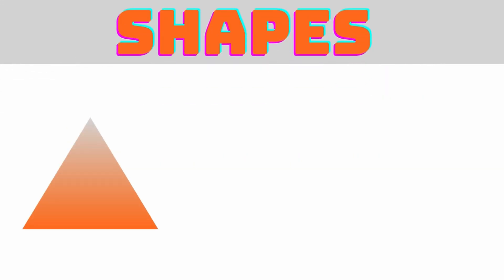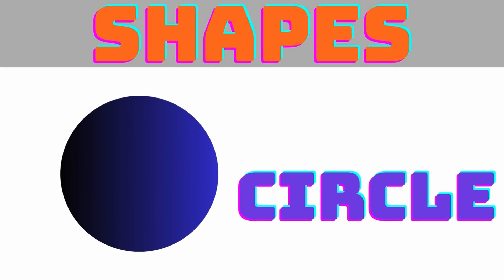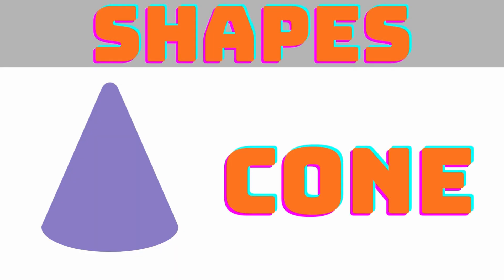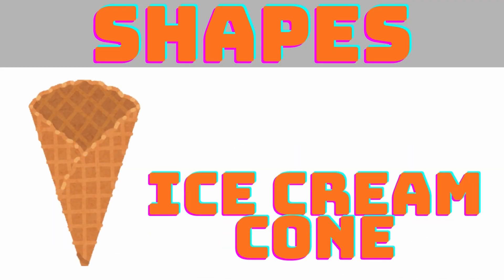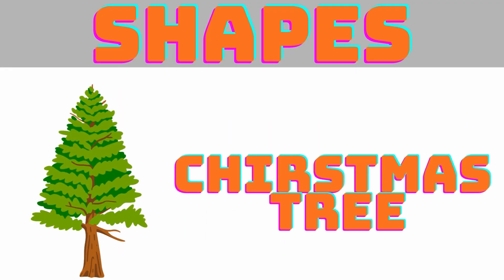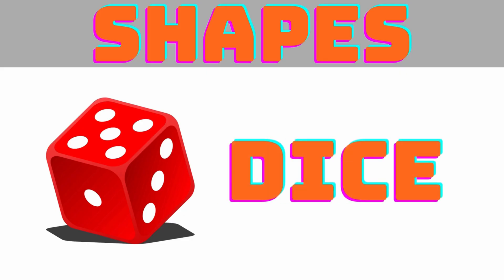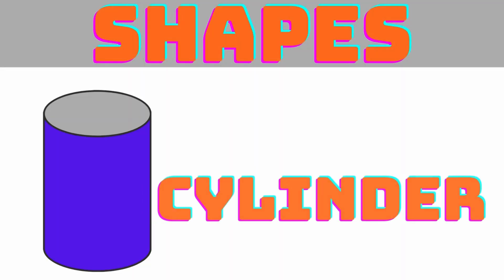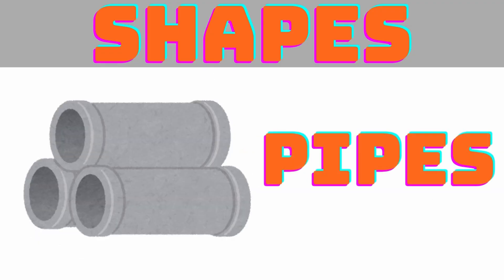Shapes and name for preschool | Learn shape names for kids |san kids world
Welcome to San Kids World! 🌈
In today’s video, we are going to learn all about 2D and 3D shapes in a fun and simple way! 🟢🔴🔵
We will see flat shapes like circle, square, rectangle, and triangle and also explore solid shapes like cube, sphere, cone, and cylinder.

Learning shapes helps kids to:
✅ Recognize objects around them
✅ Improve observation and memory
✅ Learn math in a fun way

Perfect for preschoolers, kindergarten, and early learners! 👧👦
Watch till the end to enjoy colorful animations and easy examples.

🎉 Welcome to San Kids World – A Fun Place for Kids to Learn and Grow! 🎉

San Kids World is a kids-friendly educational channel created especially for children who love to explore, sing, dance, and learn new things every day. Our main goal is to make learning simple, colorful, and exciting so that kids enjoy every moment while gaining knowledge.

📚 What We Offer:
At San Kids World, we focus on teaching children through fun and creative videos. Our content includes:

🅰️ ABC Songs & Phonics: Learn letters and sounds in a fun way.

🔢 Numbers & Counting: Build strong early math skills.

🎶 Rhymes & Songs: Popular nursery rhymes with catchy tunes.

🍎 Fruits, Vegetables & Colors: Easy recognition and naming.

🐘 Animals & Nature: Learn about pets, wild animals, birds, and more.

🎨 Shapes & Objects: Build early knowledge about the world around them.

🌱 Good Habits & Moral Stories: Teach children about kindness, sharing, and healthy living.

Our videos are designed to be safe, educational, and entertaining – perfect for toddlers, preschoolers, and early learners. Every video is made with bright colors, happy music, and engaging visuals so kids can learn while having fun.

💡 Why Choose San Kids World?
We believe that learning should never be boring! Our channel helps children improve their memory, creativity, language skills, and thinking ability. Parents can trust us for quality educational content that encourages positive values and good behavior.

🎯 Our Mission:
Our mission is to make learning accessible, joyful, and interactive for every child. We want kids to grow with good thoughts, confidence, and curiosity about the world.